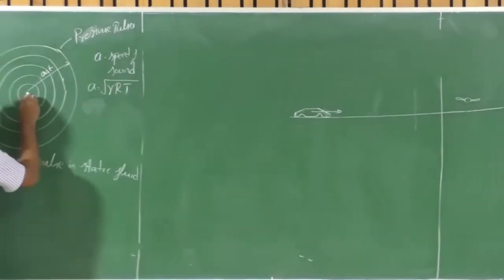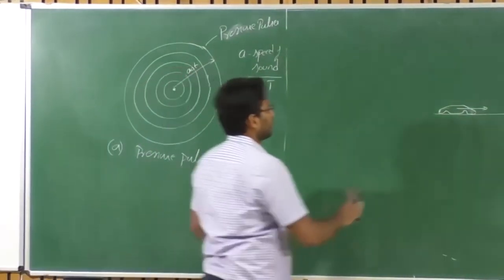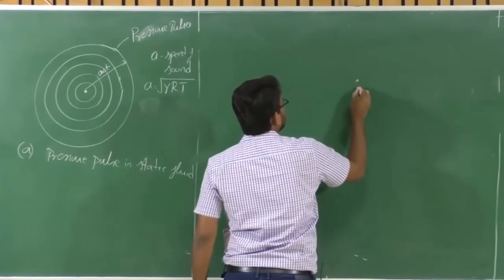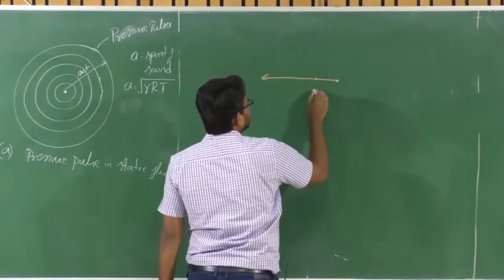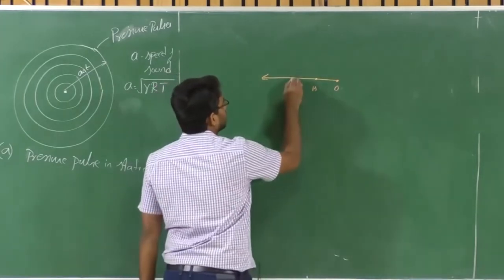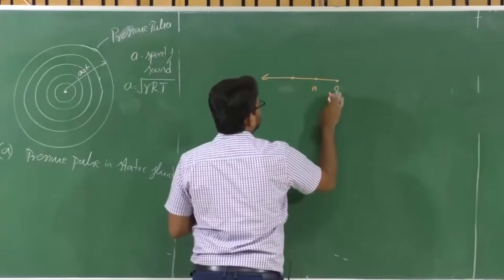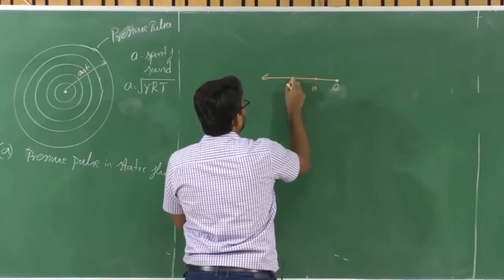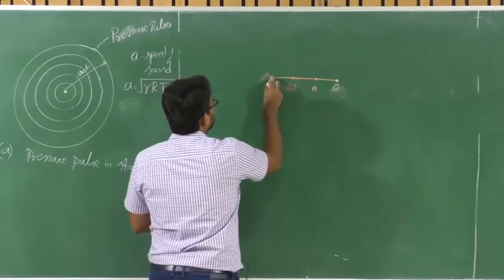Lec 11B: Numericals Cont.